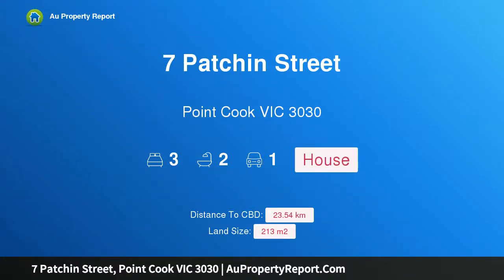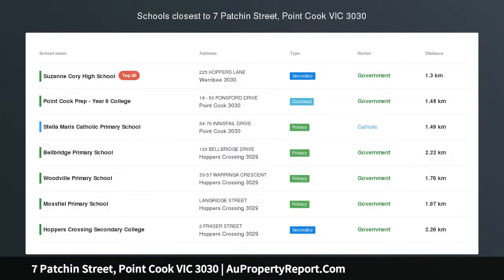7 Patchin Street, Point Cook VIC 3030 | AuPropertyReport.Com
7 Patchin Street, Point Cook VIC 3030
Property Type: house
Bedrooms: 3
Bathrooms: 3
Car Space: 1
Spectacular Single-Level Style, Space and Luxury